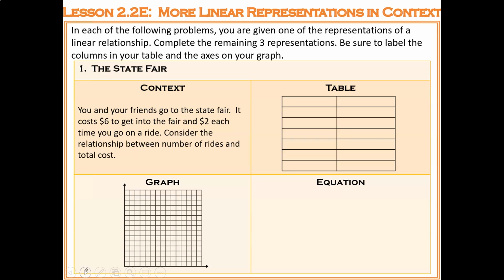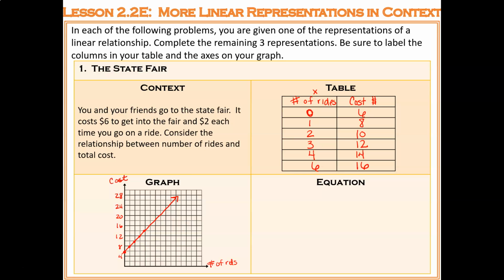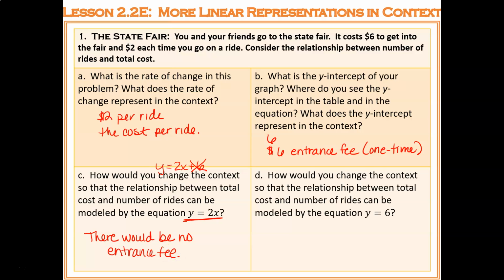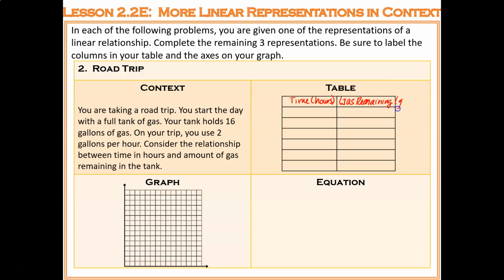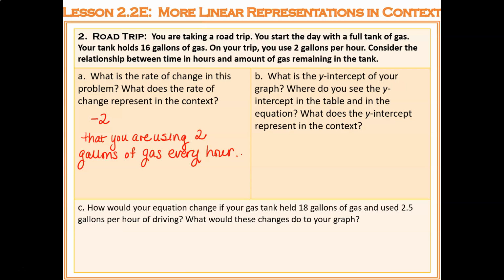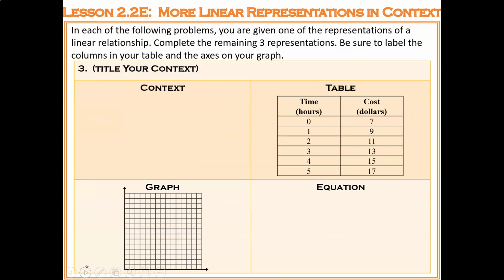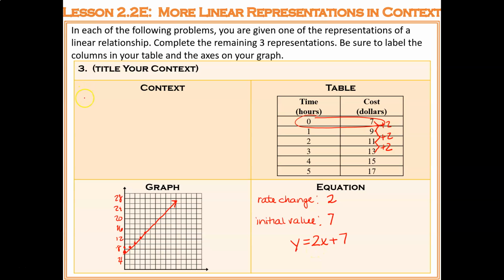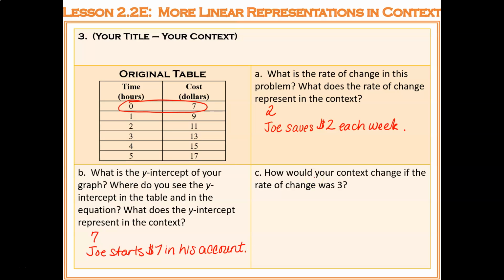2.2e part 1